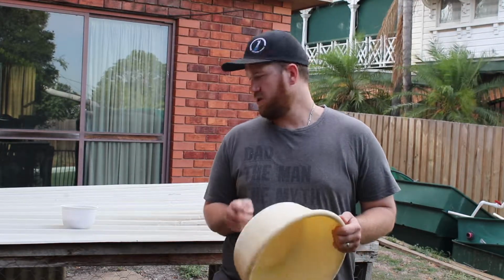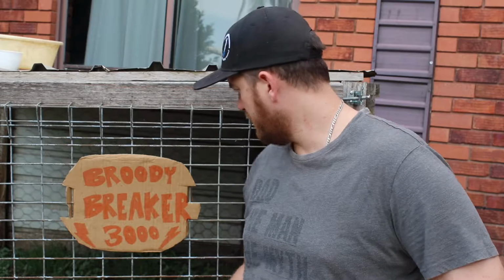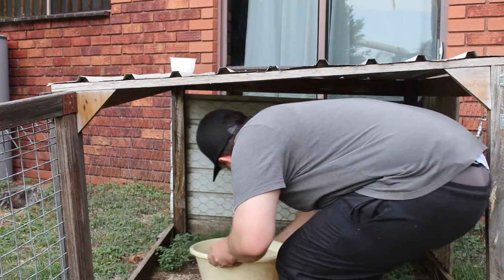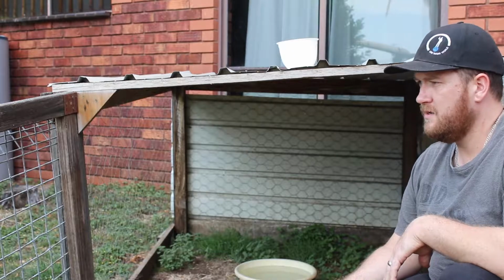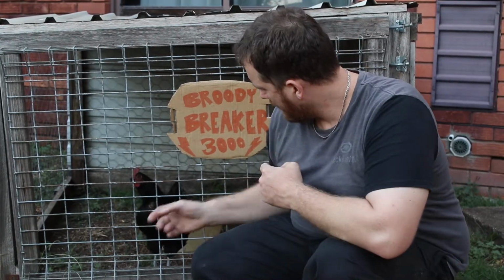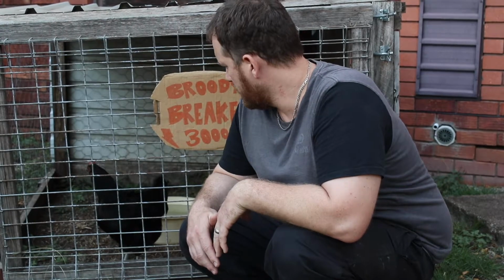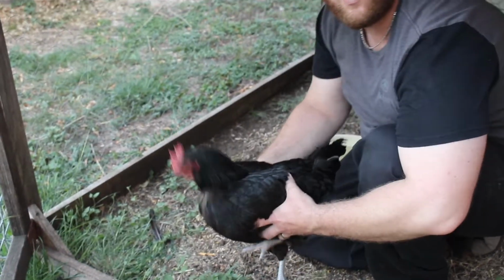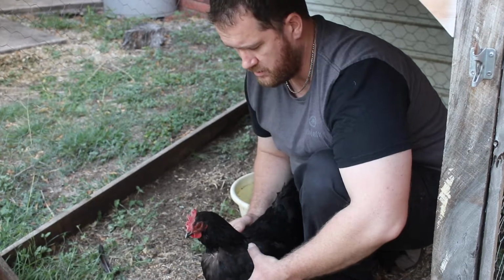how to break a broody chicken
in this video i show you guys how i break the brood on a chicken
(the brood) is when a chicken thinks she needs to sit on a cluster of eggs to incubate them in this case i neither had a rooster or fertile eggs so i needed her to get out of the brood state so she could eat and drink normally and so she continues to give us fresh eggs
hope you folk enjoy the video